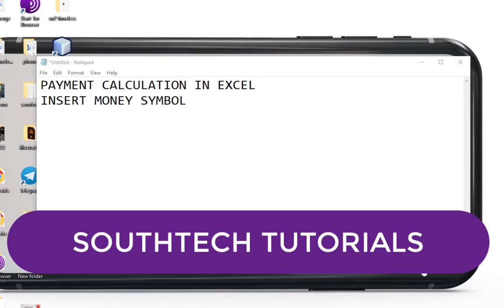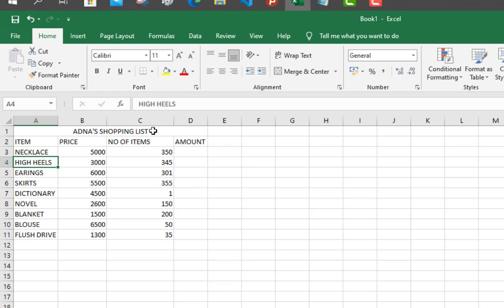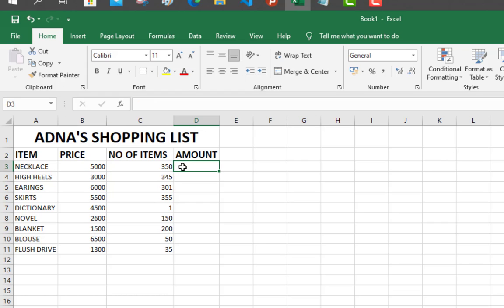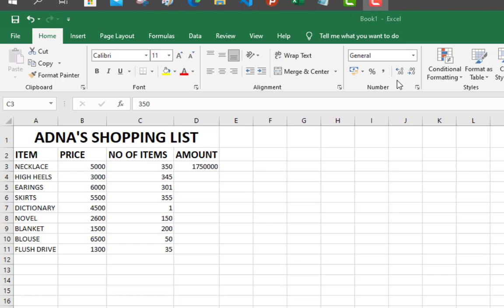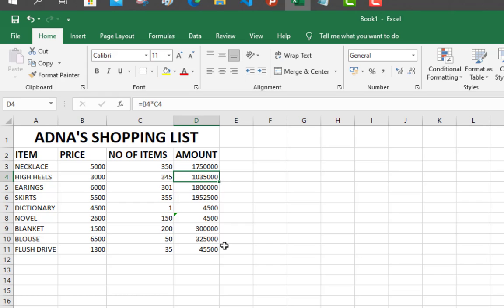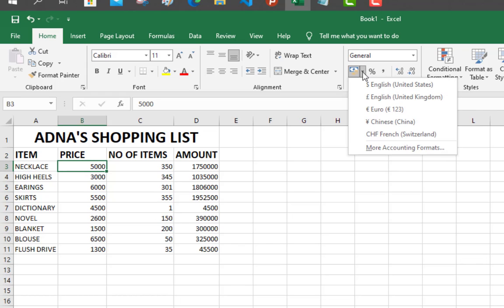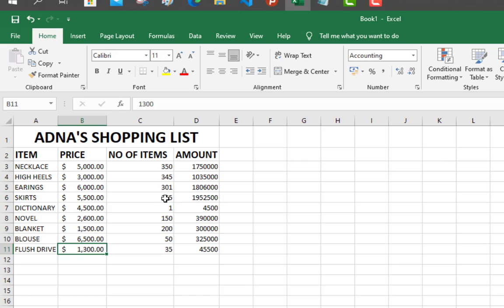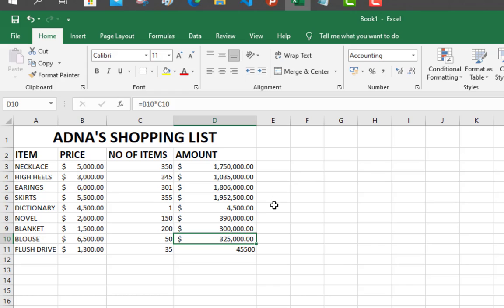Excel Calculations Total Amount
Hello Tech viewers! Today i will taking you through calculations in excel
. Stay tunned